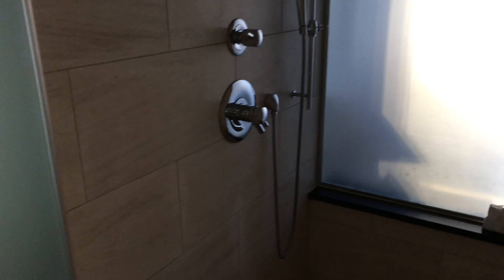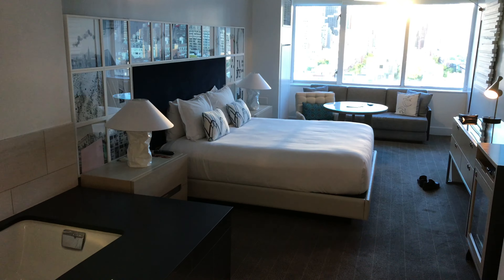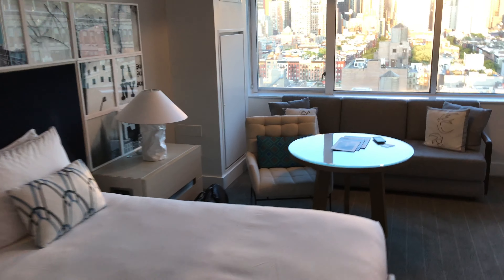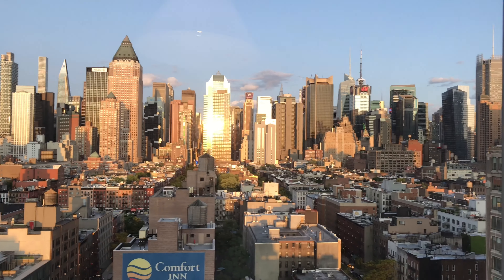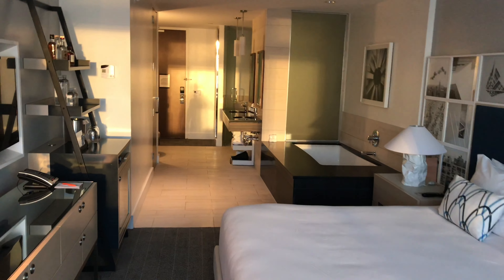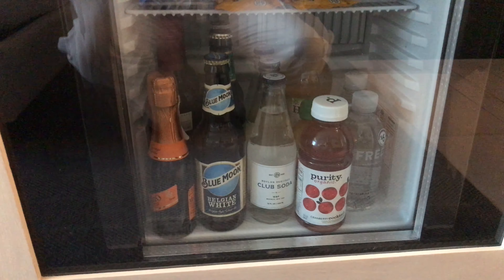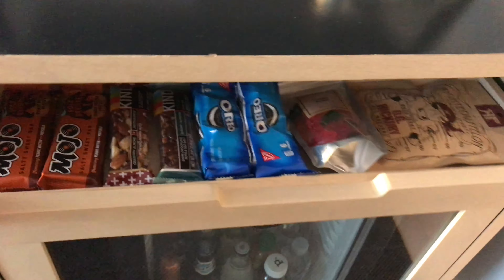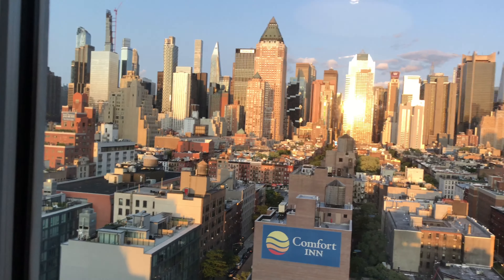Ink48 Hotel room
Ink48 Hotel room review. Gorgeous views, very open floor plan, well stocked mini bar, and bathtub in middle of the room!